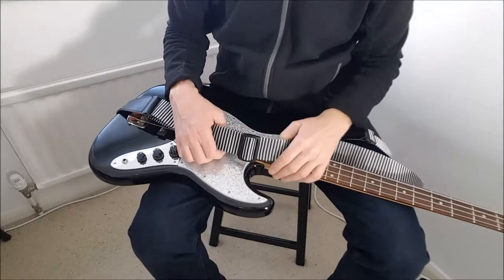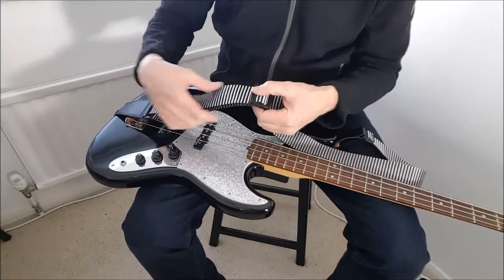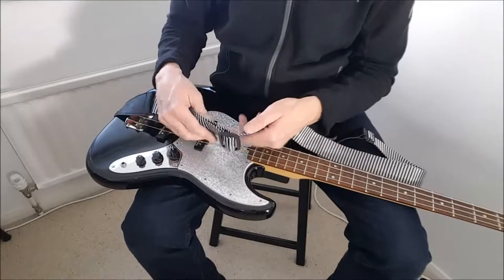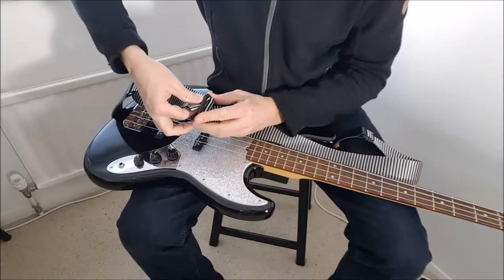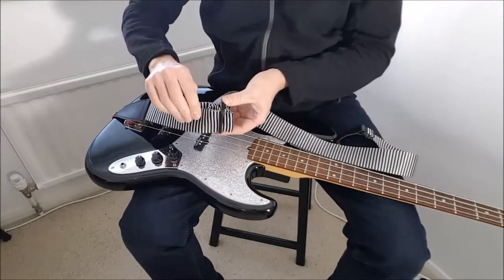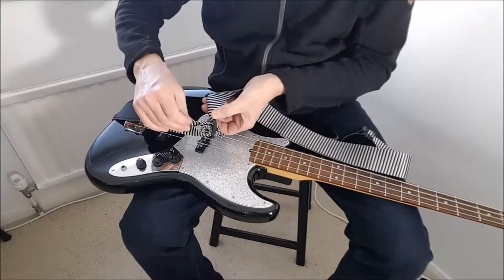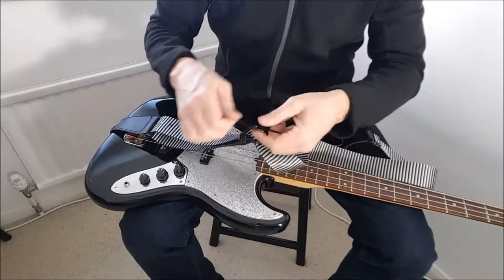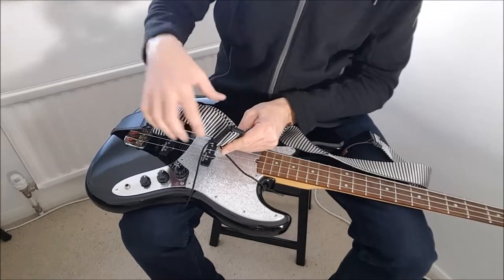Stop nylon guitar strap getting longer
I quite like this silver guitar strap but I don't like the fact it gets longer when I'm playing because the plastic buckle is not very secure, this is very common with these straps. So I discovered that if I looped the strap back through the buckle and tied a shoelace down either side it secured it and solved the problem.